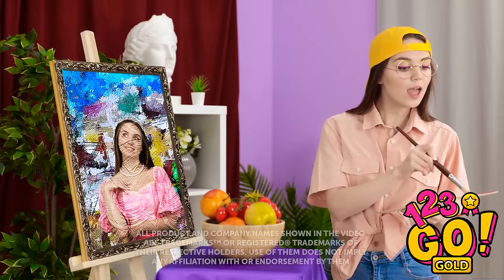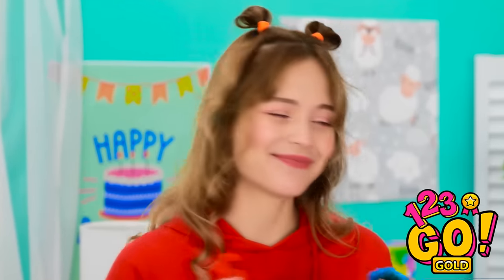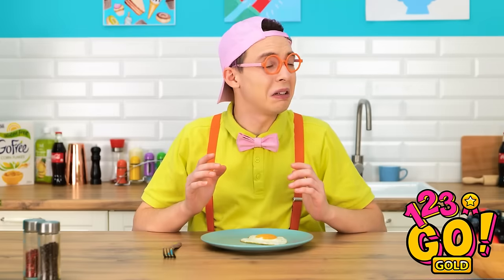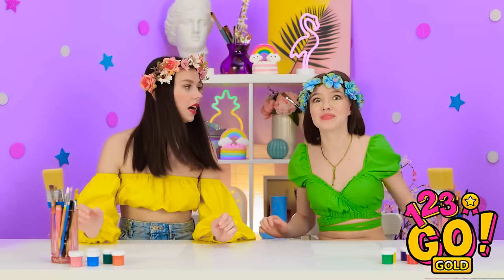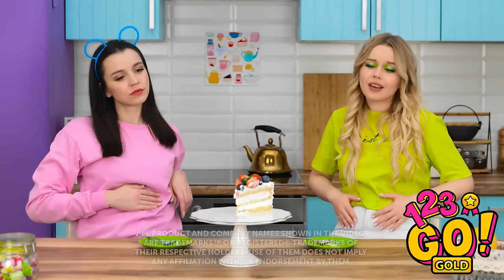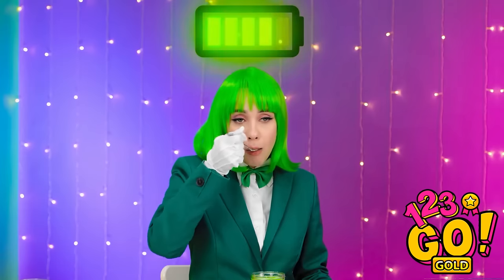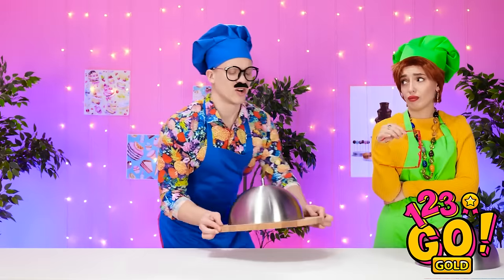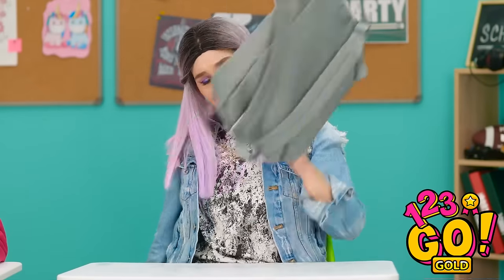USEFUL LIFE HACKS FOR EVERY OCCASION! || Crazy Challenges and Pranks by 123 GO! GOLD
Your school supply can be really useful if you'll try our school hacks! You'll learn how to use simple paints to sneak makeup into class, how to use coca cola for your hair and eraser for an eye makeup!
Genius clothes hacks will help you to fix any beauty problem, funny life hacks will make your life easier and save you from any trouble!